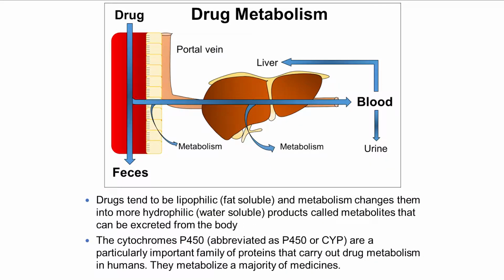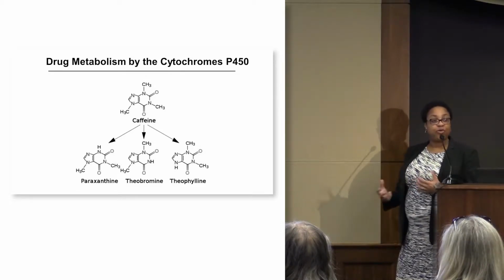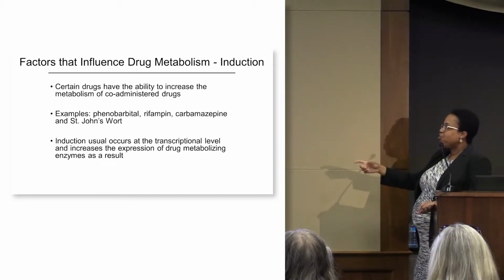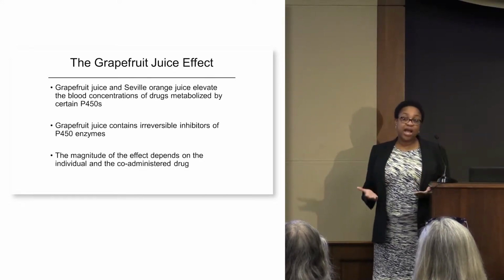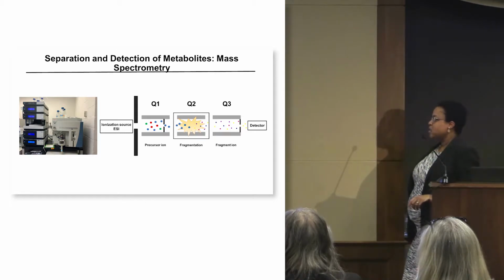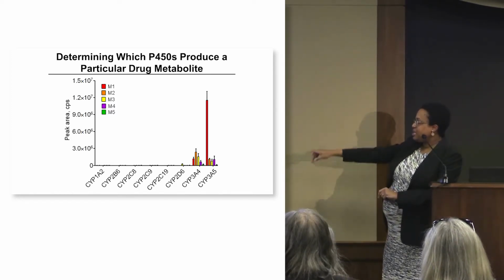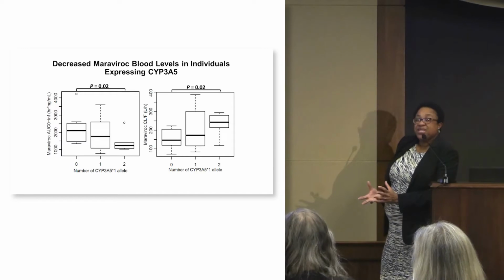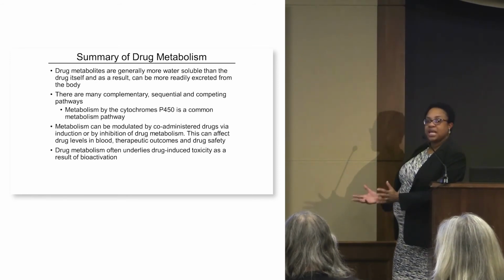How Do Our Bodies Process Medicine